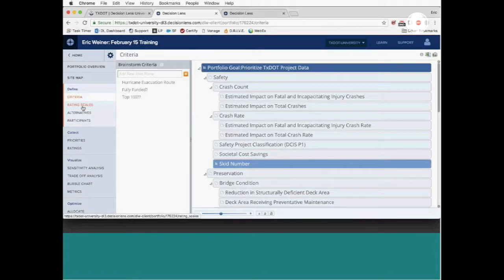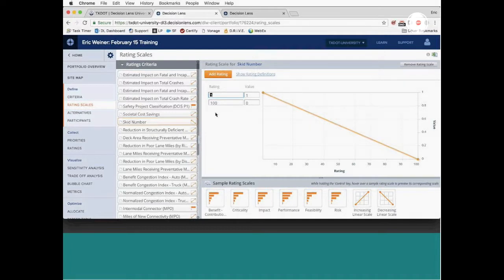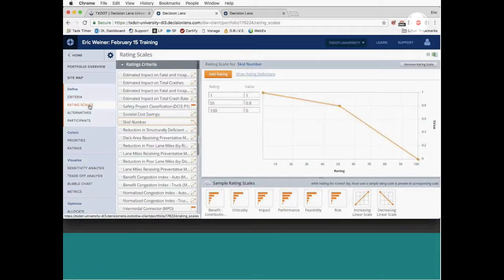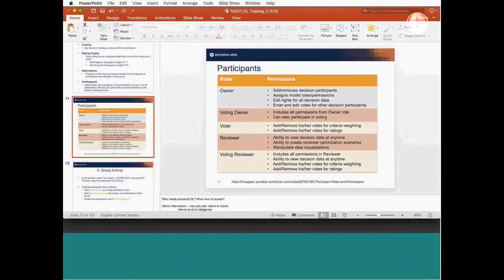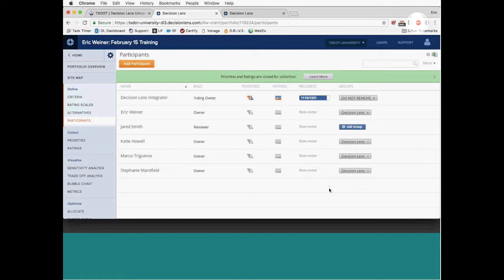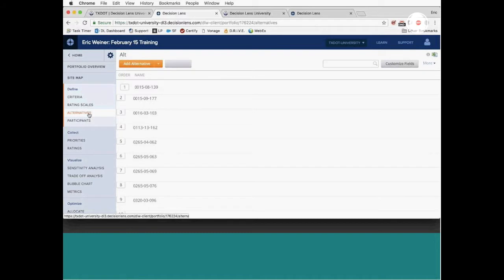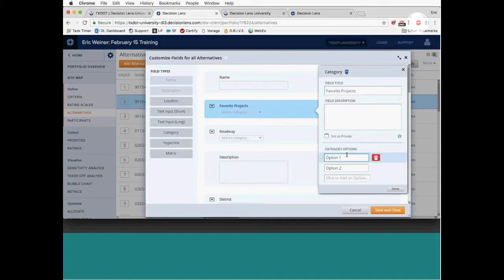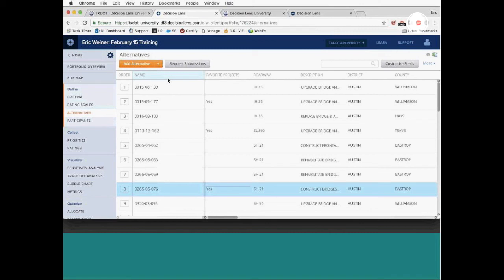TXDOT & Decision Lens Training- Rating Scales & Alternatives (Feb 2018)